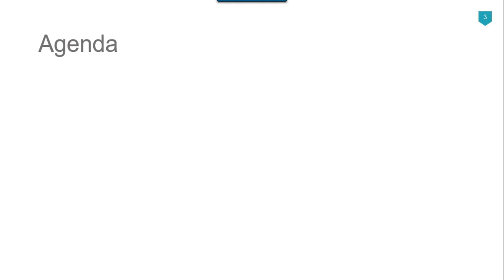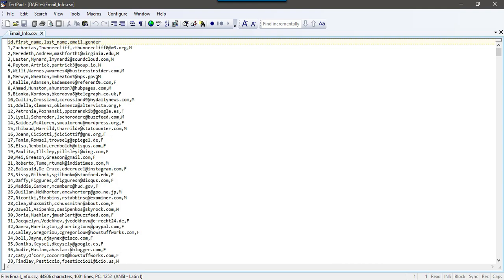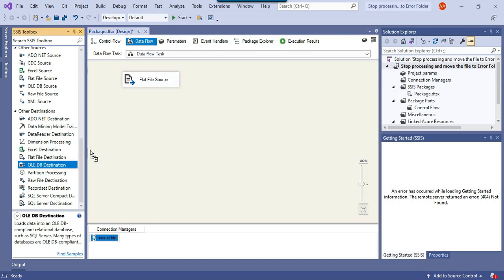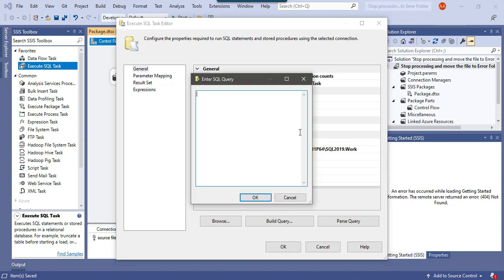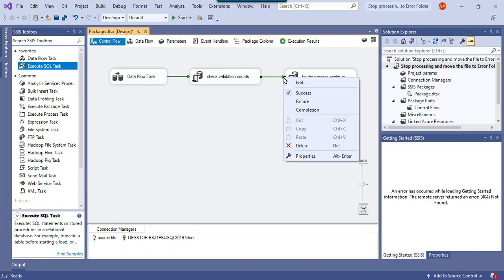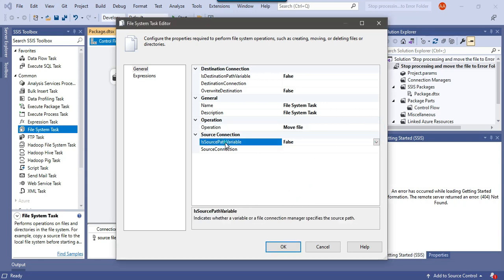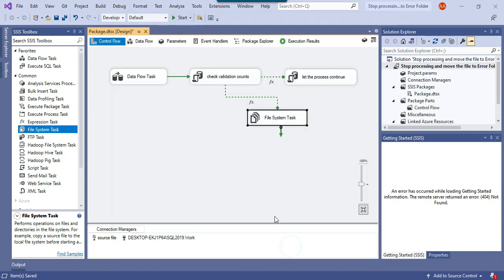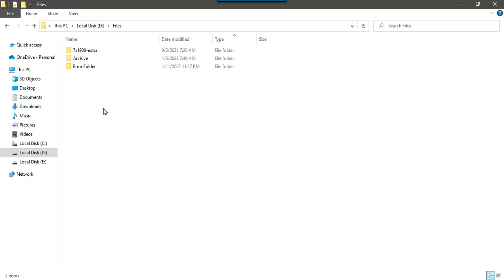38 If Validation Fails, stop processing and move the file to Error Folder in SSIS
If Validation Fails, stop processing and move the file to Error Folder in SSIS

SSIS Unable to Move File on OnTaskFailed Event Handler
How do you handle errors in SSIS package?
How do I move a file from one directory to another in SSIS?
How do you troubleshoot a failed package in SSIS?
How many ways are there in SSIS to handle data that causes an error in your SSIS ETL package component?

Happy Learning.